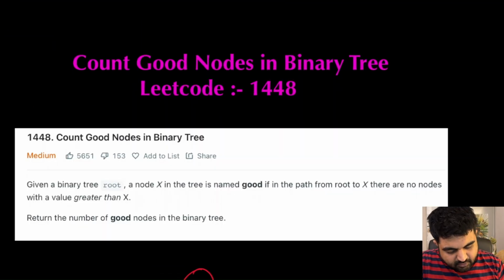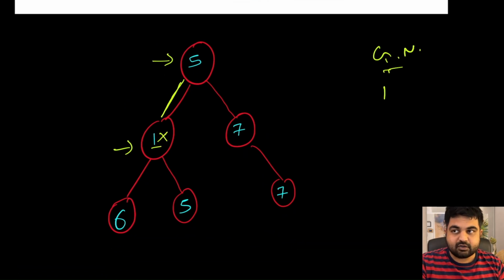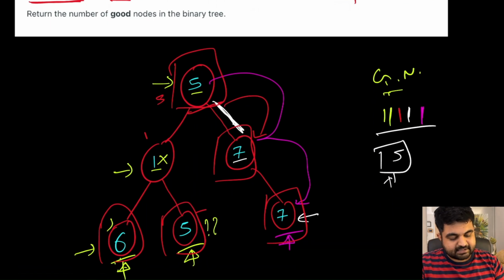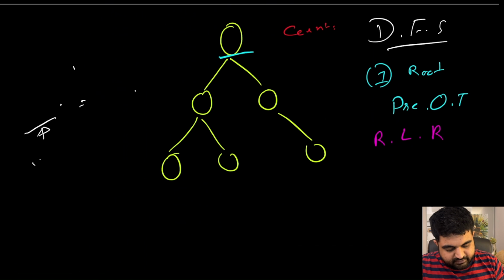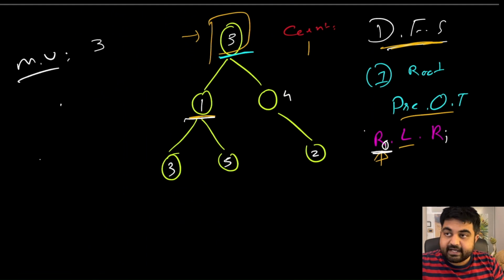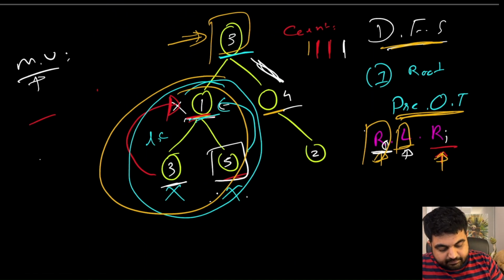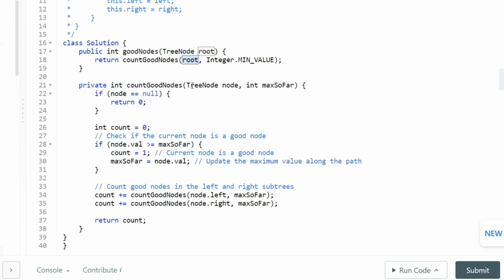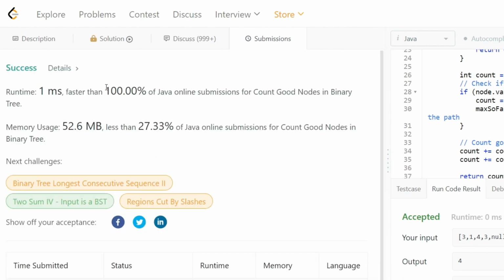Count Good Nodes in Binary Tree | LeetCode 1448 (Medium)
Count Good Nodes in Binary Tree gets a clear, interview-focused walkthrough so you can recognize the pattern and solve it confidently.

In this Destination FAANG lesson, you’ll learn counting good nodes by comparing each node with values seen on its path and see why binary tree traversal and DFS reasoning matters for technical interviews. The explanation is built for DSA and LeetCode practice, with emphasis on clean problem solving, pattern recognition, and FAANG/MAANG-style interview preparation.